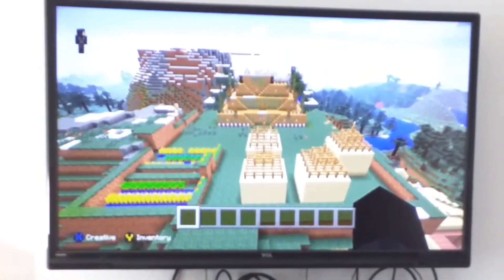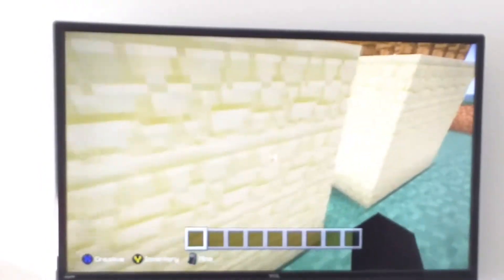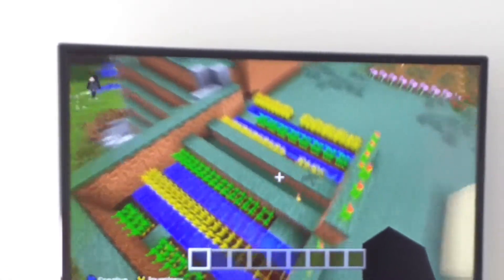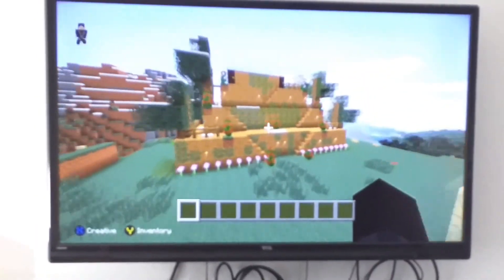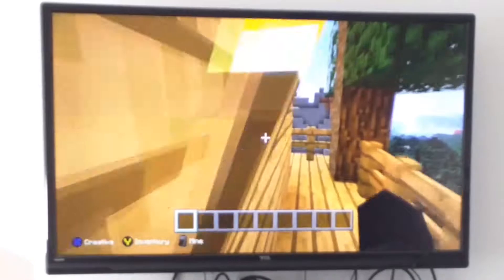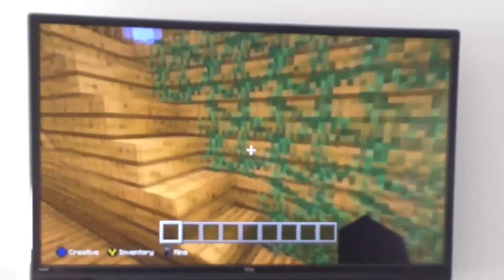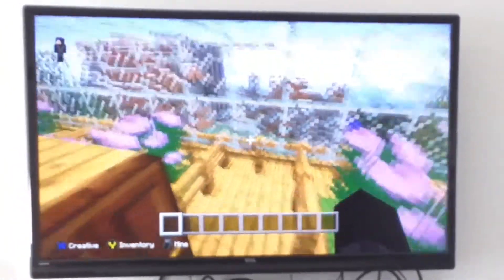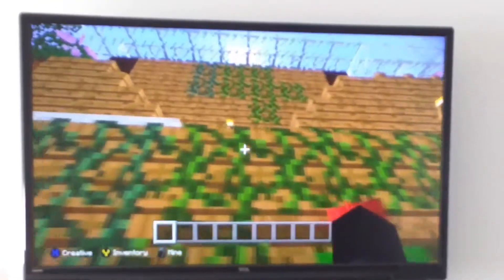Hanging Gardens | Ancient World | Kid2Kid Tutorials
Zack and Issy show you the Hanging Gardens they built in Minecraft.

Here at Kid2Kid Tutorials we understand that tutors can be expensive that is why we offer educational videos for free. Our goal is to help you understand math concepts, provide homework help, and free tutoring (on YouTube).